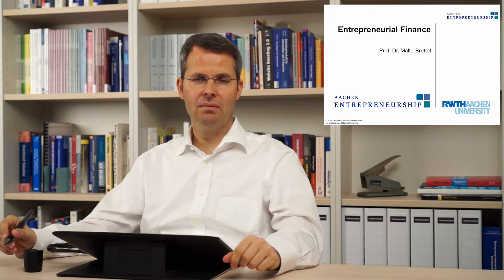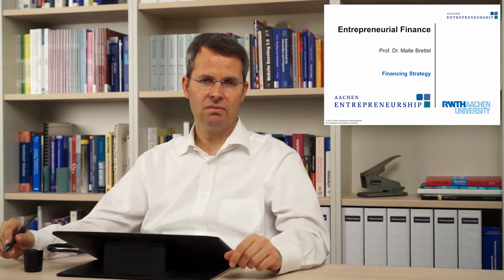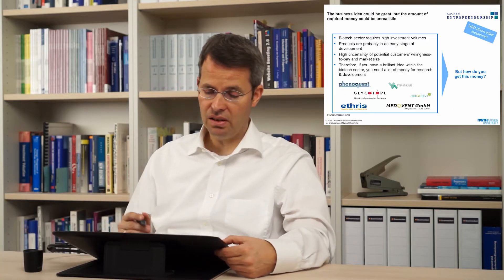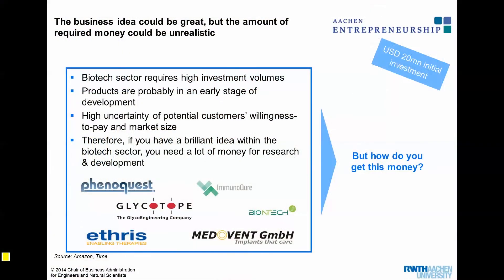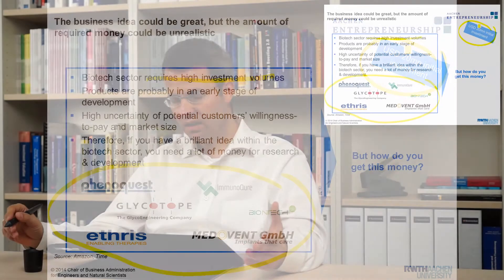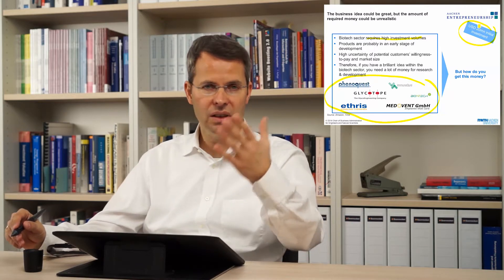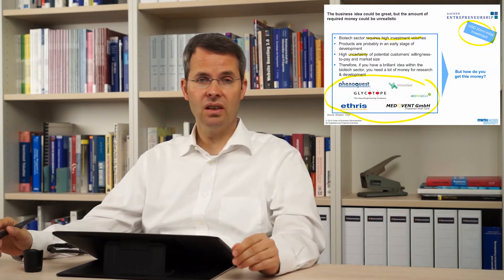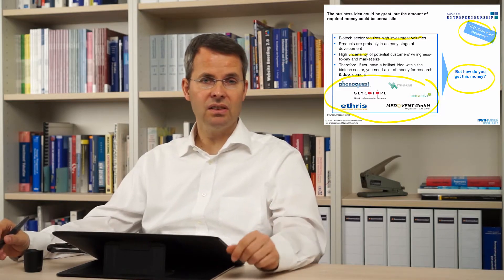407_EF_Financing Strategy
Entrepreneurial Finance - RWTH University - Prof. Brettel